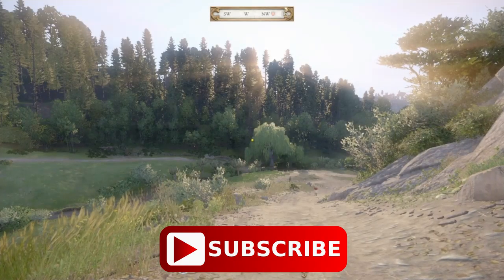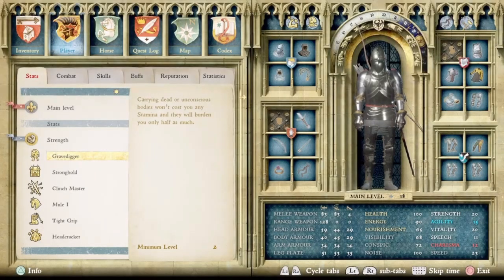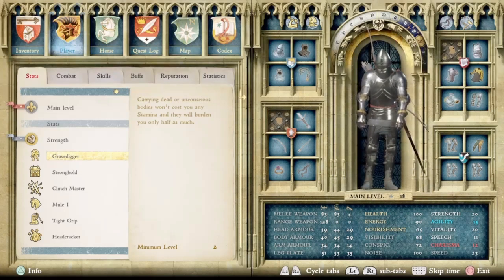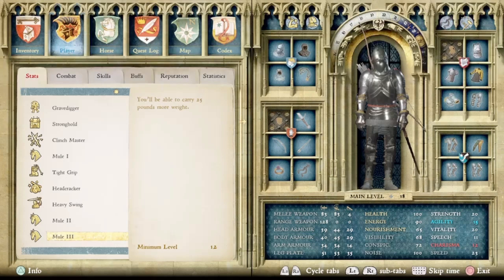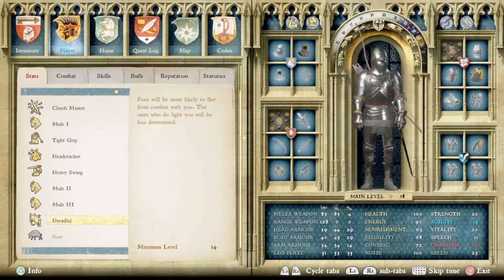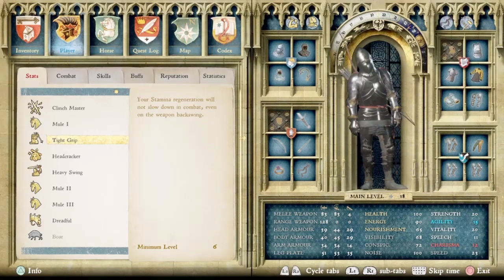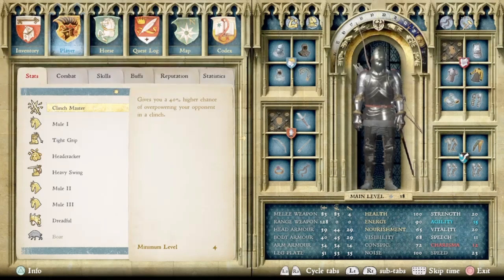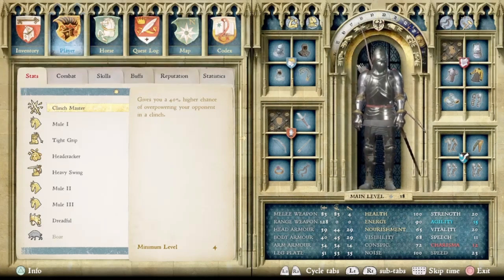Kingdom Come Deliverance Top 5 Strength Skills | Useful Skills Guide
In this Kingdom Come Deliverance video i go through the top five most useful skills in the strength skill tree that you should get as early as possible. These skills are the most important ones to get, because they help you the most in kingdom come deliverance.